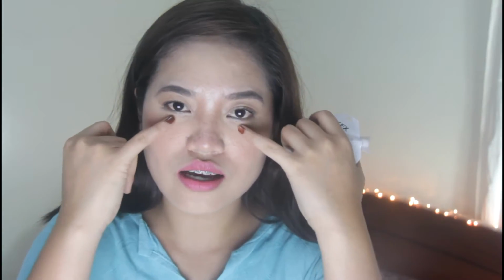December Favorites (Careline, Nivea, Guess, Lancome) | JoyOfMia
hello everyone, I was so busy during the holiday season pero syempre di ko makakalimutan ang aking december favorites.  I have various favorites guys, from makeup to tools to fashion items and random things in my bedroom.  I hope you enjoy watching and of course, do not forget  to susbcribe.

Products mentioned:
Maxipeel Pore refining Cleanser
iWhite Korea Moisturizing Whitening Vita
Quick FX Eye Lift Cream
Avon 24K Face Powder
Lancome Brilliant Berry Blush
Nivea Fruity Shine "Strawberry" Lip Balm
Careline Macaron Lip Balm "Blueberry"
Bath and Boody Works Pink Chiffon Body Spray
Victoria's Secret Lotion "Midnight Dare"

➫ I N S T A G R A M: @joyofmia

Mia Caabay
NLAH, Artacho, Sison, Pangasinan 2434
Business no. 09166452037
Hey guys, I’m Mia, a Filipina living and enjoying life in the Philippines ^_^